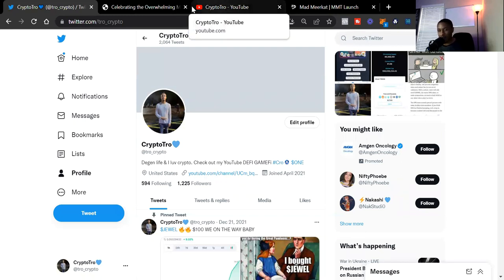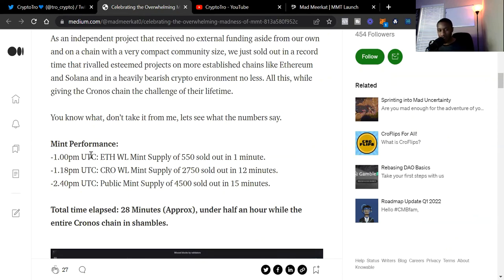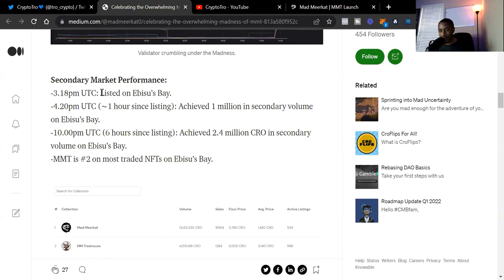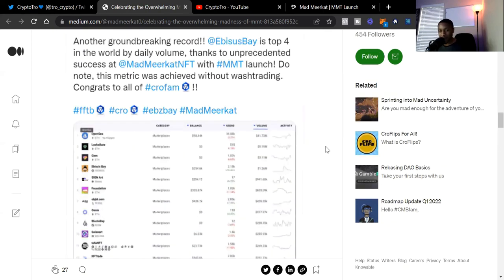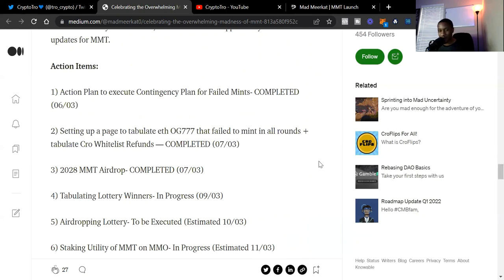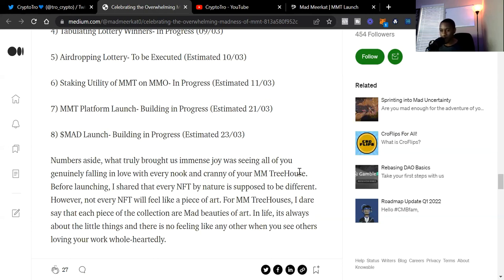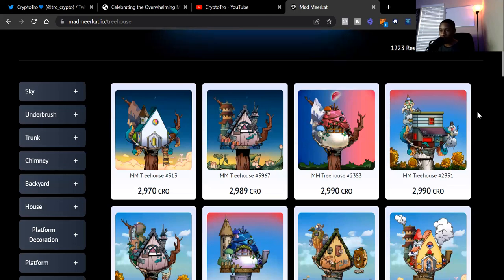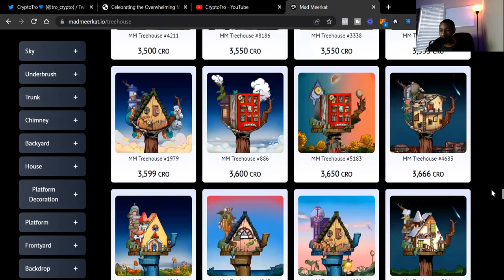Mad Meerkat Treehouse Mint overview : MMT #1 NFT On Cronos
Timecode:
0:00 - Intro
3:00 - Mad Meerkat Treehouse sells out in 1 Minute
4:15 - MMT Mint causes Cronos to crash
7:30 - Upcoming Action Items / Roadmap for Mad Meerkat Treehouse
9:36 - Analyzing Mad Meerkat Treehouse NFT Floor Price
11:30 - Final Thoughts